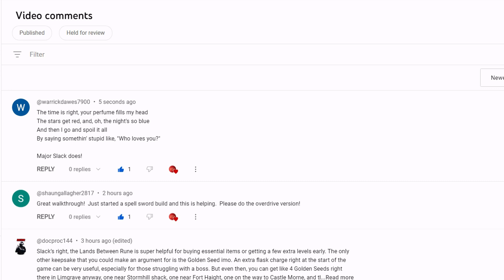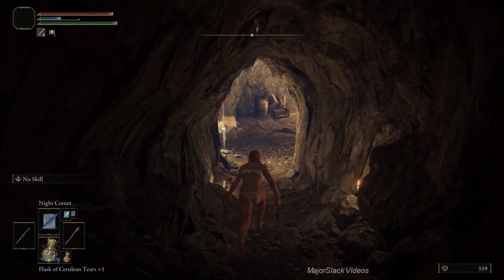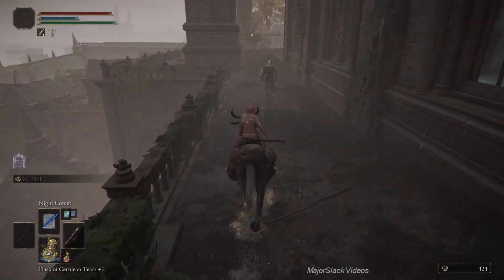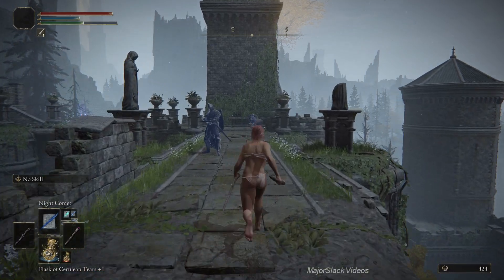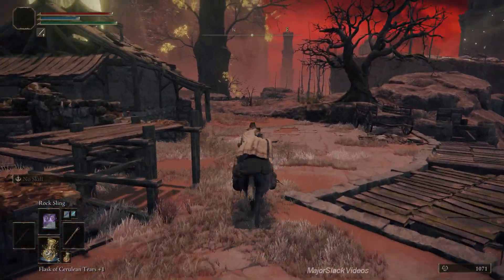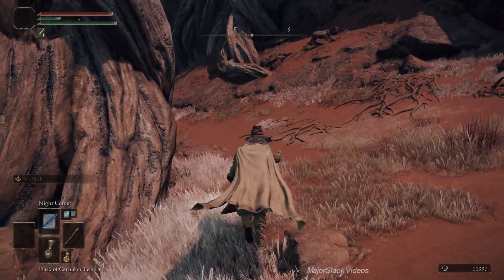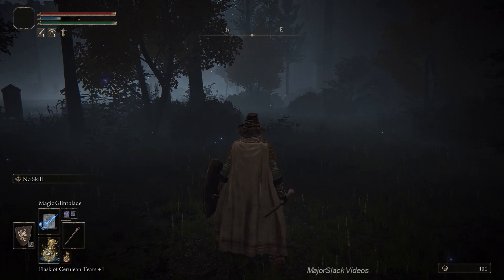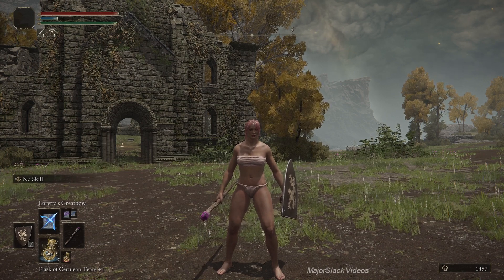Elden Ring Early OP Spellsword Speed Build - OVERDRIVE! (Loretta's Greatbow)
Elden Ring: How to get Loretta's Greatbow early to take my OP Spellsword speed build to the next level. Complete walkthrough with smart gameplay and informative commentary. Especially created for gamers of all skill levels.

See also from Major Slack:

Ultimate Power Start (160K runes, +17 Weapon, +5 Somber Weapon, +5 Spirit Ash, Easy 3 hour run)

Elden Ring is an action role-playing game and is the latest in the Dark Souls series, a gaming franchise noted for its high degree of difficulty. It was released by Bandai Namco Entertainment on Friday, February 25, 2022 for PC, PS4, PS5, Xbox One and Xbox Series X/S. Developed by From Software. It features both single-player and multiplayer modes.